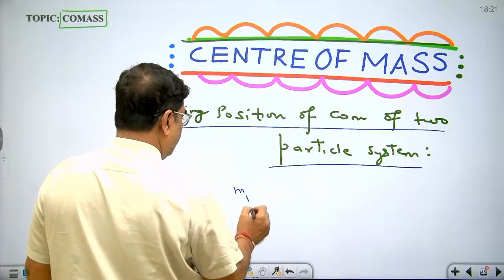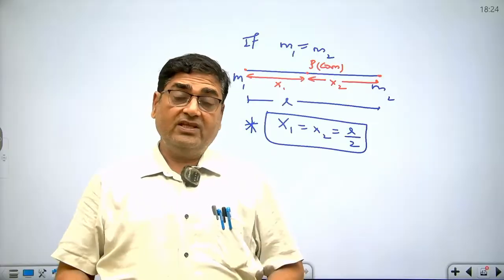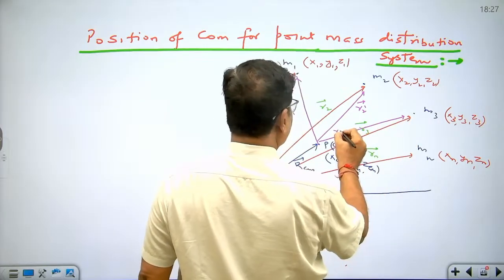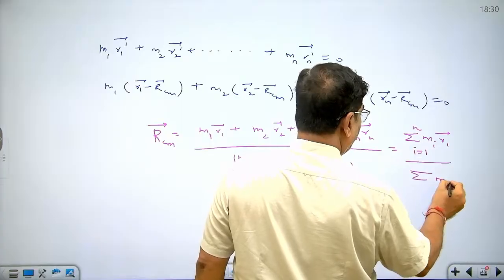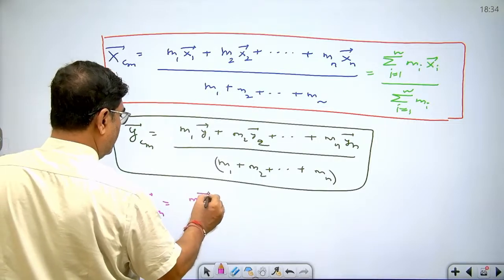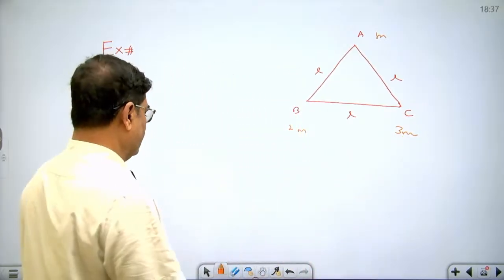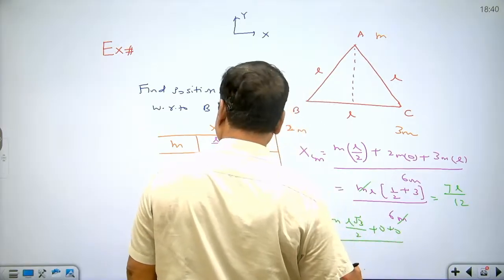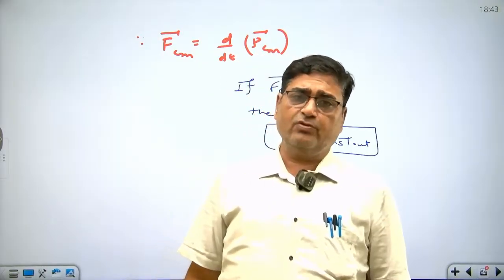CENTRE OF MASSjee#nee#HCV#NTA#AIIMS# jeeproblems iitjee education MIT/IIT DELHI/KANPUR/BITS